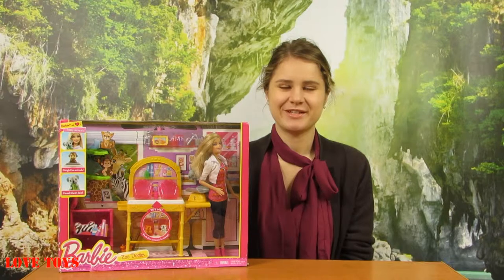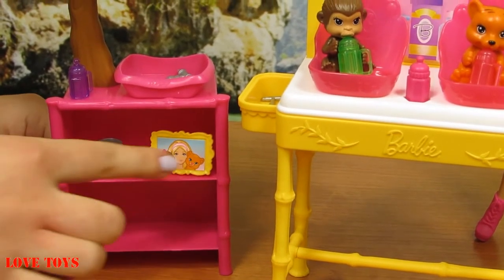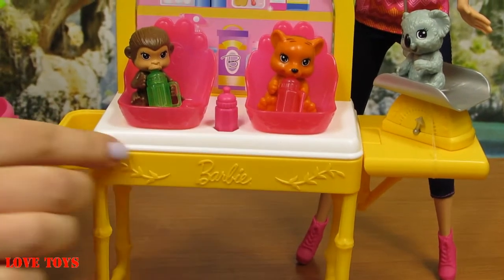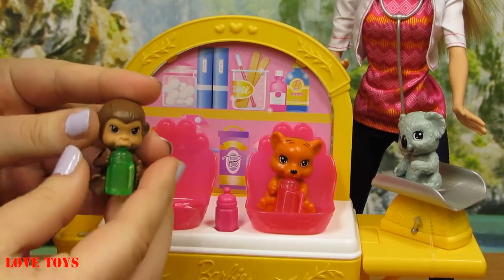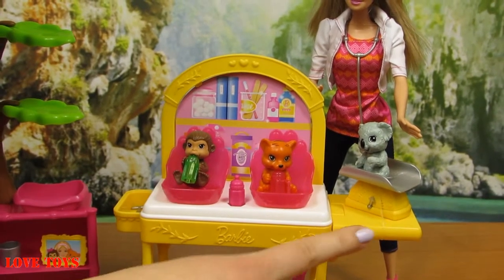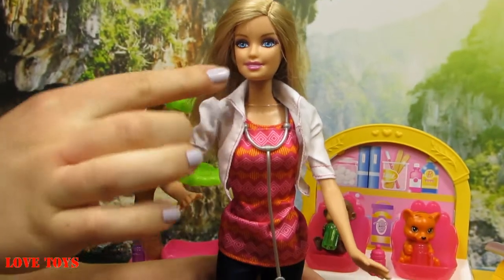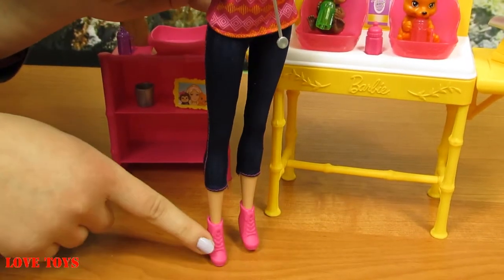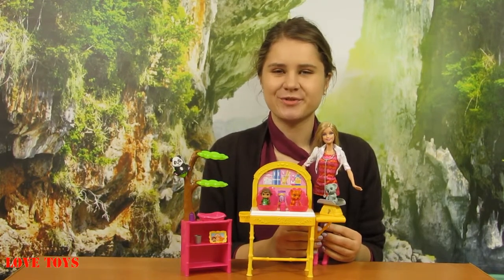Barbie Zoo Doctor Playset - Barbie Careers - Mattel - CBL19 CBL20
Zoo Doctor Barbie has three animal patients - a baby monkey, tiger cub and koala cub - to care for. Give them a bath in the tub, weigh them on the working scale and measure their growth with the height marker. Barbie doll can feed them a bottle and soothe them to sleep with the rocking beds - that really rock. She looks smartly professional wearing blue pants, a graphic top, a short doctor's jacket and pink heeled kicks.